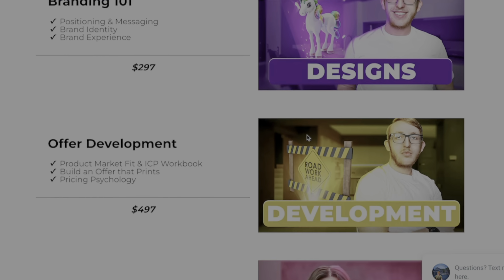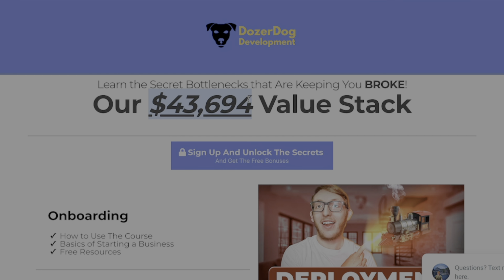The Sales Process I Use to Consistently Close $12,382 Clients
In this video, I am going to unveil every step of my sales call process. I have used this system to close more deals than you can imagine for me and my high ticket clients. If you want to transform yourself from broke to baller, let me fix your problems...

Yes, I want Zack to go out of his way to parallel leap me over my competition and solve all of my problems